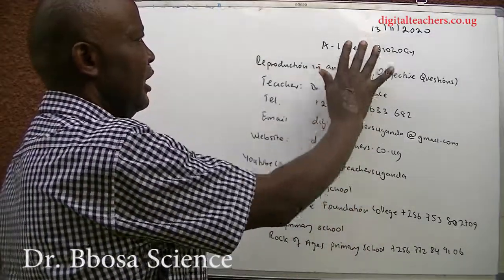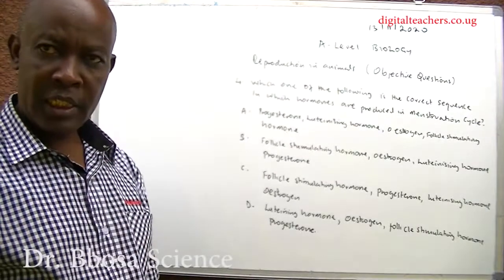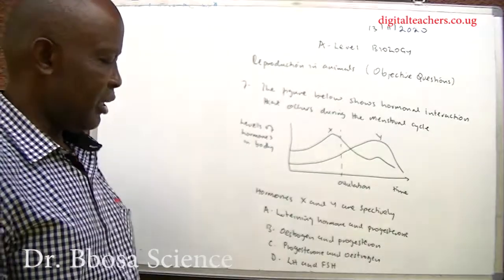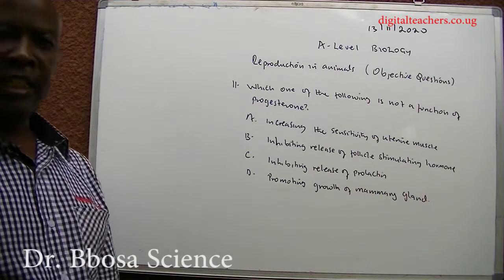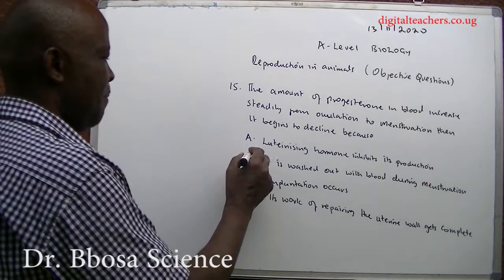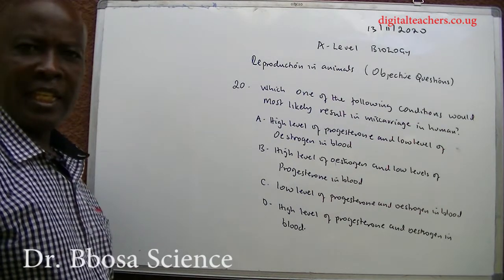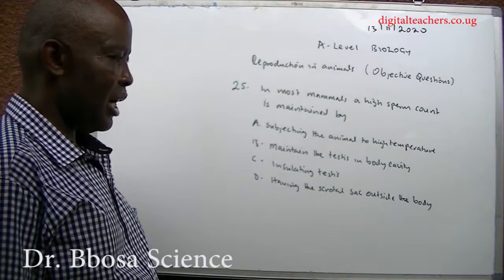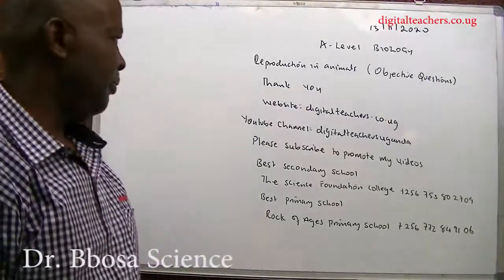A-level biology lesson 38: Reproduction in animals objective questions by Dr. Bbosa Science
Well selected 30 objectives to help you understand and internalize the topic of reproduction in animals